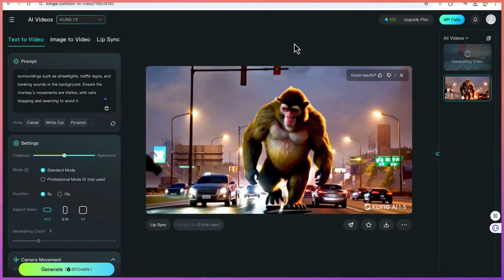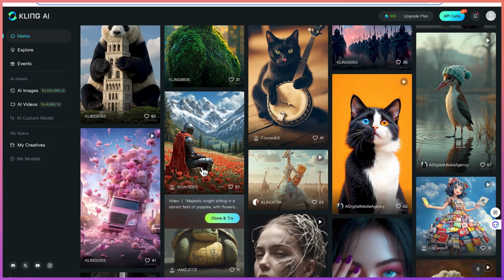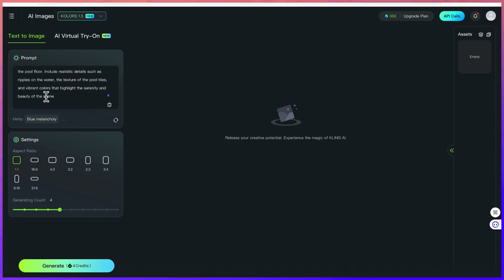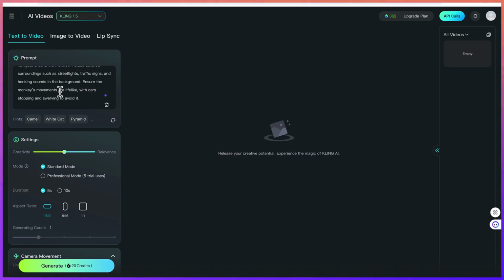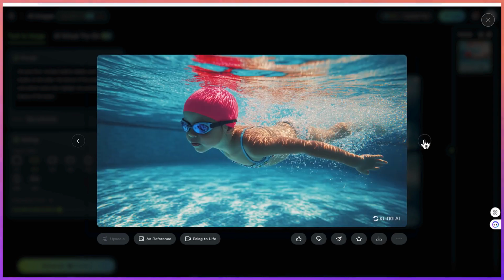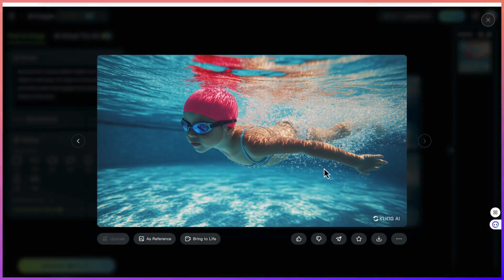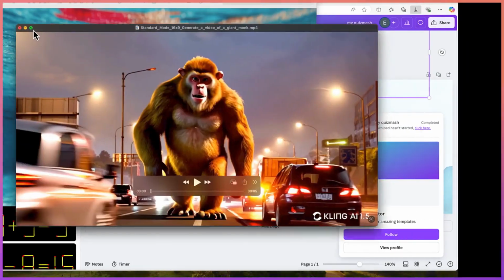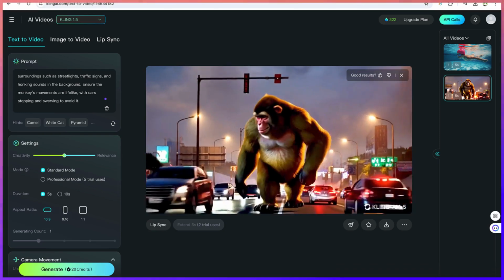Generate FREE and UNLIMITED AI Image-to-Video Magic: Free Video Creation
Unlock a world of creative possibilities with Kling AI! In this video, I demonstrate how to generate free and unlimited videos from your images using this powerful AI tool. Whether you're a content creator, marketer, or digital storyteller, Kling AI makes it simple to convert static images into dynamic video content that captivates your audience.

What You’ll Learn:

Getting Started: How to access and set up Kling AI for effortless image-to-video conversion.
Step-by-Step Process: A detailed walkthrough of generating videos from images using Kling AI.
Customization Tips: Techniques to fine-tune your videos, including transitions, effects, and more, to match your creative vision.
Unlimited Creativity: Learn how to create as many videos as you want, completely free of charge.
Real-World Applications: Explore how to use Kling AI for social media content, presentations, marketing campaigns, and more.
Take your content creation to the next level by transforming your images into engaging videos with Kling AI. Watch the video now and discover how to harness the power of AI to produce unlimited video content effortlessly!